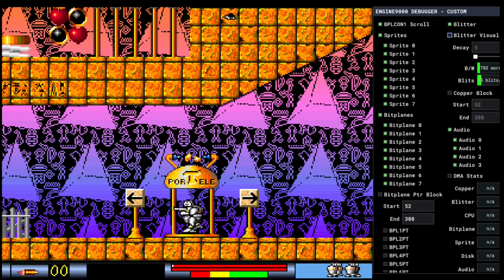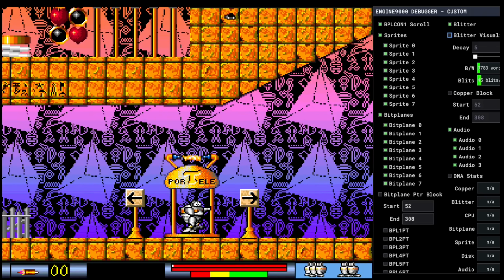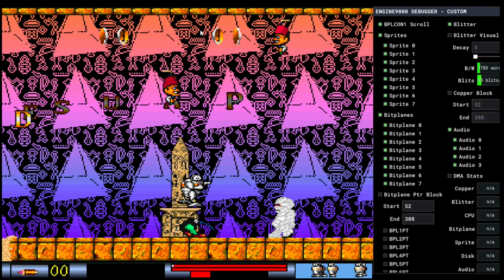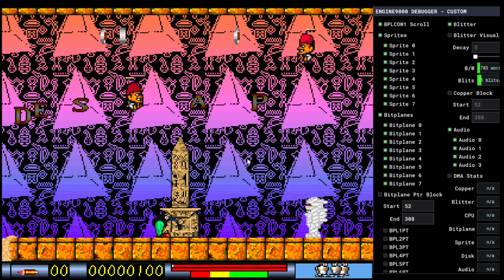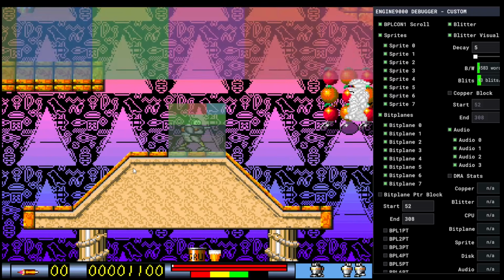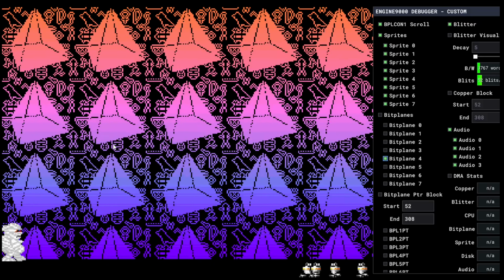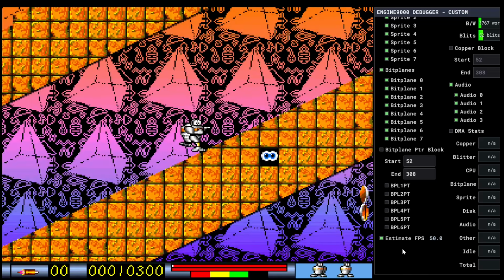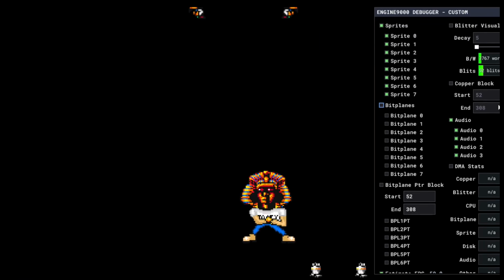How Amiga Games Work - Episode 10 - Quicksilva (Extra Half Brite)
I examined the 1996 Amiga game Quicksilva by Entactogenic Design and M. Cottington with the new Engine9000 debugger tool by alpine9000.  This Sonic the Hedgehog style game uses Extra Halfbrite mode (EHB) and yet is still super fast and runs at 50 fps.  We examine the trick that allows this to be done.